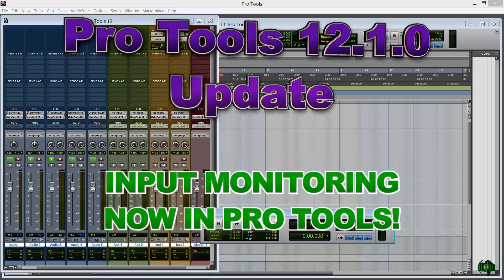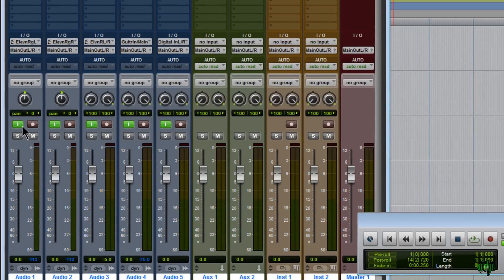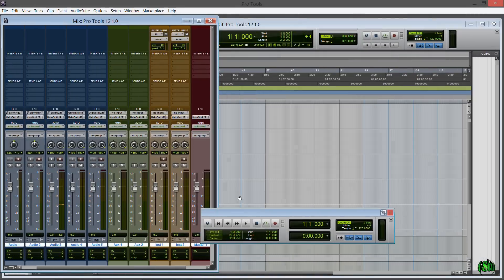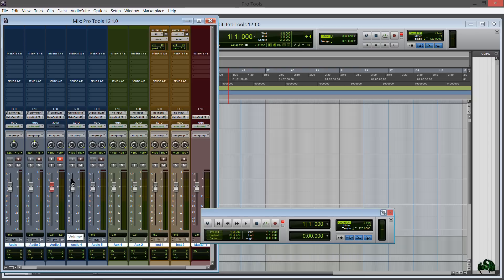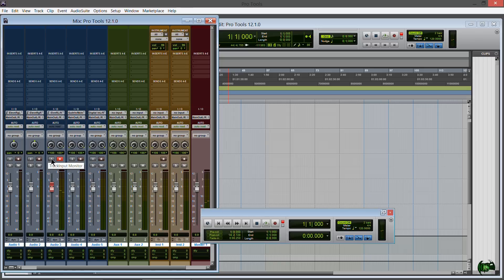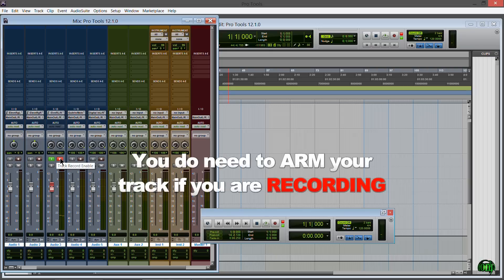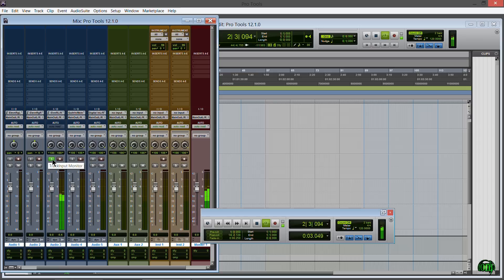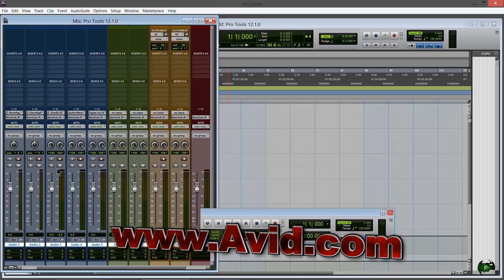Input Monitoring Now in Pro Tools! Pro Tools 12.1.0 Update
With the Pro Tools 12.1.0 update we now have Input Monitoring within Pro Tools! It's no longer an HD only feature!

In this video we take a quick and dirty look at the basics of how the input monitoring button works. In previous versions we would switch our input mode for all tracks between Auto Input and Input Only mode. But now we can select just the tracks we want to monitor input from. This is a welcome and needed addition to Pro Tools.

Previously we would ARM a track to listen to it. Now you can just select the Track Monitor Button, no need to arm. Of course you would need to Arm/Record Enable the track if you are going to record.

Take a spin through the manual so you fully understand how and when to use each button.

Pro Tools 12.1.0 brought several more features as well, increased track count, AFL/PFL Solo Modes, and more. If you have Pro Tools 12, be sure to go ahead and update! You will find the update in your Avid Account, and/or in the Avid Application Manager.

If you have a previous version of Pro Tools (9,10, or 11) and would like to upgrade, you can still get in at the awesome price of $199 which includes a year of upgrades.